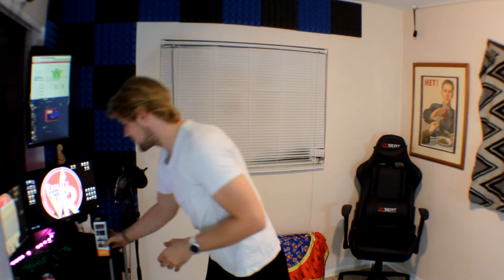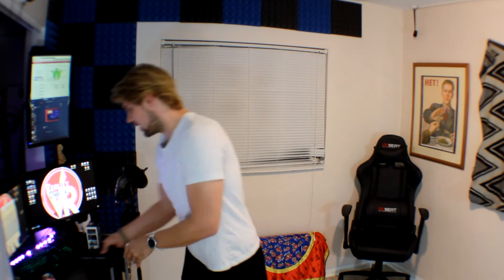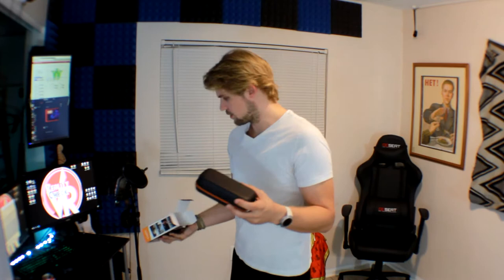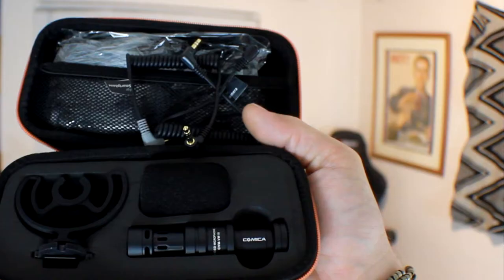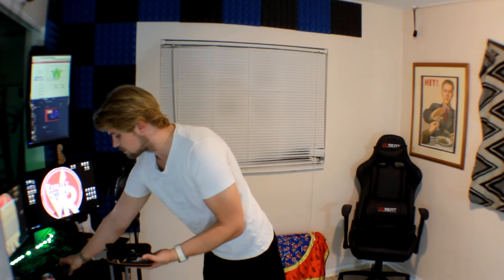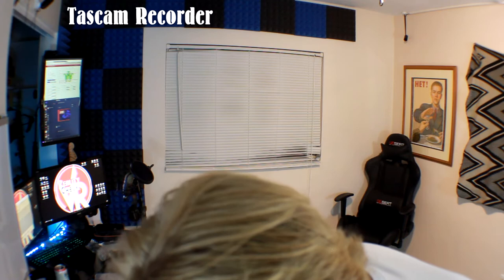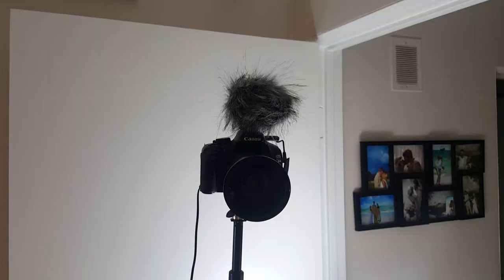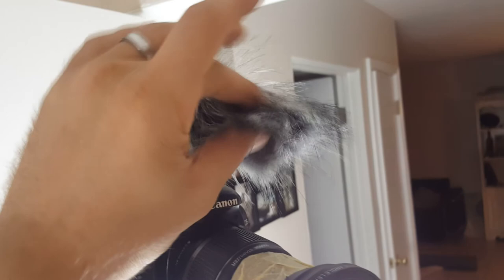GREAT VLOG MIC! | Comica Cardioid Mini Review! (CVM-VM10II)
Link to Mic
Check out this comparison video with an in depth look at what makes this mic rock! For a great price coming in under half the cost of it's competitors. I was looking for a mic that didn't need batteries and was affordable. I couldn't be happier!

$399 Limited Time OCULUS RIFT + TOUCH BUNDLE!!!

== VR Spies ==
Part of the VR Spies Community, all authentic fans of VR:

Immersive Gamer83
UKRifter

**IAm Cow (Milly Moo)
*Vinicius Polo - Patron
*Damont Buffington
*Joseph
*Matt Poole
*Matthew Lake
*Vinny VR
**David Shelstad - Patron
*Arran Mccormick
*Mila Cridlig
**Aaron Banaszek - Patron
*Michael Sowerwine
*Melker Holmgren
*Jim Kelly
*Brook Wassall
*Edwin Alvarez
*Melker Holmgren
*Edsel Malasig
*Igor Vedovoto - Patron
*Adrian Springer
*Black Blade - Patron